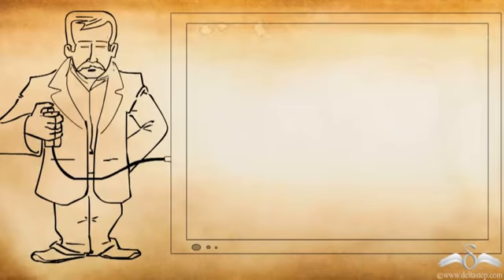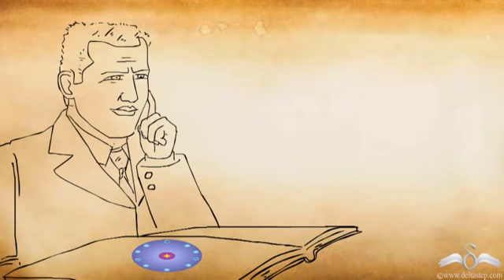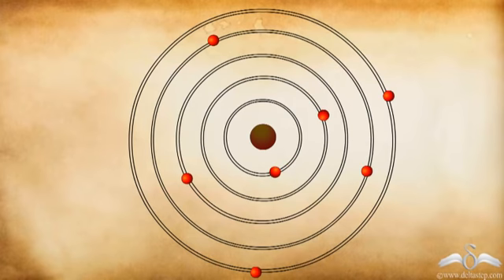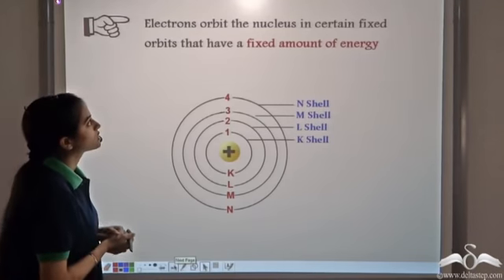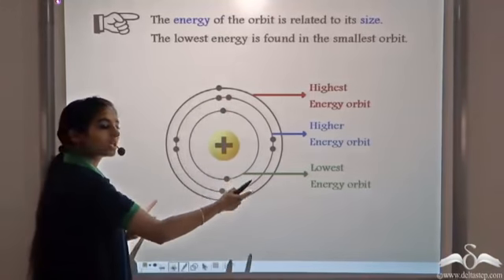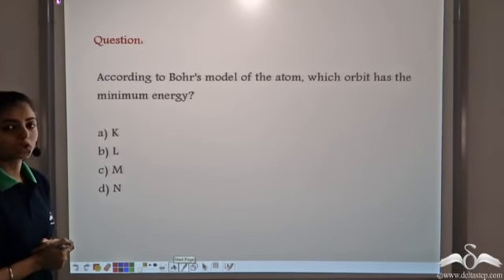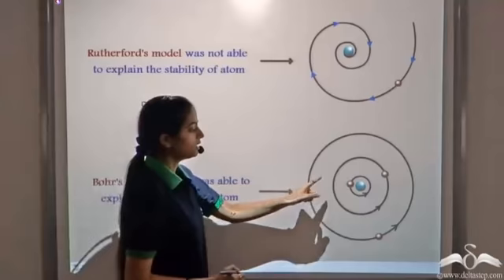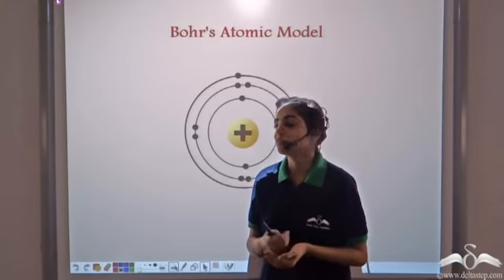Bohr's Atomic Model | Atoms | Class 9 | CBSE | NCERT | ICSE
Learn about bohrsatomicmodel in chemistry .

Salient features of the app:
• 5000 amazing lectures across English, Maths, Science and Social Science.